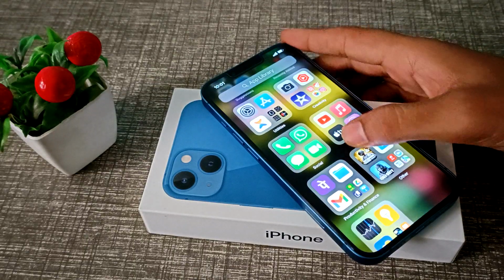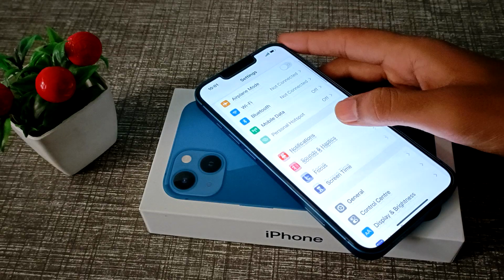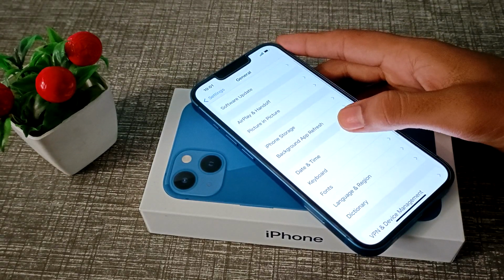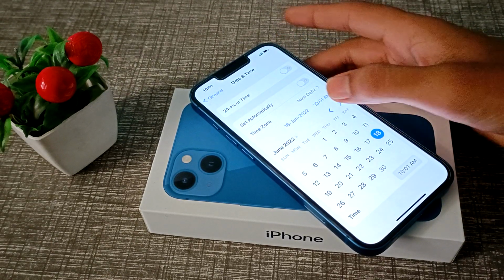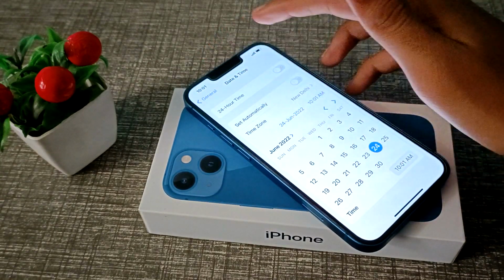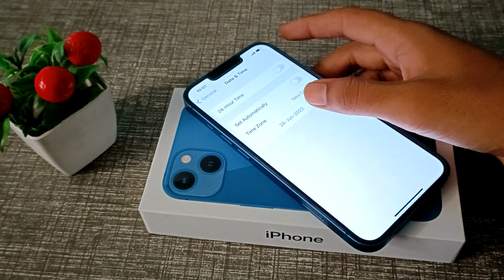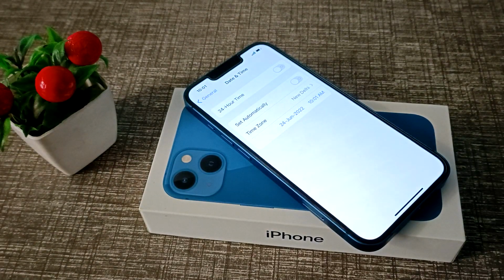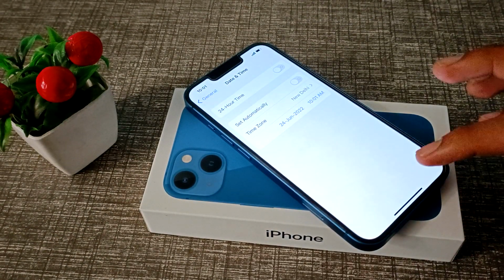How to Update phone Date in iPhone 13 phone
How to update phone Date in iphone SE phone |
How to update date in iphone 12 phone |
How to update mobile Date in iphone xr phone |
phone date ko kaise update karen iphone 7 phone mein |
mobile date ko kaise update karen iphone 8 phone mein |
phone Date ko kaise update karen iphone phone mein |